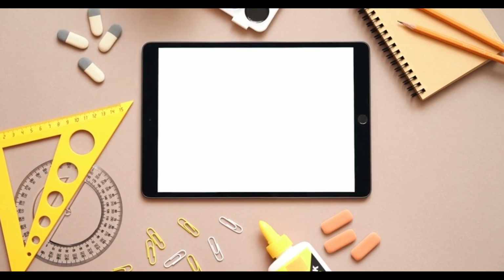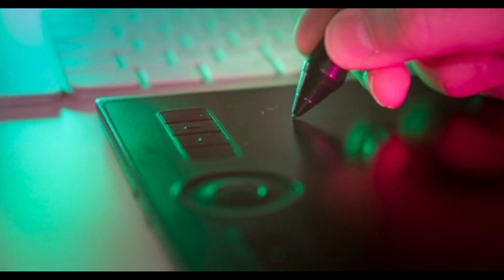Meet Gemini Diffusion: Google’s Next-Gen AI Art Maker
Meet Gemini Diffusion: Google’s Next-Gen AI Art Maker. Hey everyone, welcome back to Generative AI. Today we’re exploring Google’s latest innovation in text-to-image synthesis—Gemini Diffusion. If you’ve ever spent hours hunting for the perfect illustration or paying hefty fees for stock assets, you’ll appreciate how this model transforms creative workflows. By typing a few descriptive words into a simple prompt, you can generate high-resolution, AI-powered visuals tailored to your vision in seconds. Whether you need custom marketing graphics, unique social media posts, or eye-catching blog headers, Gemini Diffusion delivers polished, professional images without the designer price tag.

Meet Gemini Diffusion: Google’s Next-Gen AI Art Maker. Meet Gemini Diffusion: Google’s Next-Gen AI Art Maker. Under the hood, Gemini Diffusion builds on the proven diffusion framework popularized by Stable Diffusion and DALL·E. It starts with pure noise and iteratively refines pixels through learned denoising steps, gradually constructing an image that matches your text description. Each reverse-diffusion pass leverages a deep neural network trained to predict and remove noise, capturing both global composition and intricate details. This iterative sampling guarantees coherent outputs, allowing the model to produce realistic textures, consistent lighting, and harmonious color palettes—even on complex prompts.

Meet Gemini Diffusion: Google’s Next-Gen AI Art Maker. Meet Gemini Diffusion: Google’s Next-Gen AI Art Maker. What truly sets Gemini Diffusion apart is Google’s commitment to diversity and scale. The training corpus spans billions of images paired with metadata in dozens of languages and cultural contexts. This global dataset empowers the model to generate authentic art across a spectrum of styles—from traditional Japanese ink wash and African textile motifs to Scandinavian minimalism and Latin American murals. No longer limited by Western-centric training sets, Gemini Diffusion understands nuanced artistic vocabularies, unlocking truly multicultural generative AI for content creators worldwide.

Meet Gemini Diffusion: Google’s Next-Gen AI Art Maker. Speed and reliability are also major improvements. Thanks to Google’s massive TPU and GPU infrastructure, Gemini Diffusion can handle peak demand without lag, returning finished images in under five seconds on average. Built-in fault tolerance and intelligent load balancing keep the service online during high-traffic periods. For enterprise users, an API with robust SLAs ensures that mission-critical applications—like automated e-commerce previews or real-time game asset generation—never hit a bottleneck.

Accessibility was another core design goal. The web-based interface features guided prompt suggestions, helping users craft more precise commands for desired aesthetics. Advanced options let power users tweak parameters like guidance scale, sampling steps, and aspect ratios, giving full creative control. Integration with Google’s Cloud Vision API enables post-generation edits—such as background removal or style transfer—without leaving the platform, streamlining end-to-end image production workflows.

Meet Gemini Diffusion: Google’s Next-Gen AI Art Maker. From a technical standpoint, Gemini Diffusion leverages state-of-the-art transformer architectures and attention mechanisms to model long-range pixel dependencies. Conditional U-Net backbones, enhanced with cross-modal embeddings, ensure faithful alignment between text and visual content. The result is a robust, scalable system that balances sample quality with computational efficiency, enabling both hobbyists and professionals to generate gallery-worthy artwork on demand.

Imagine building a pitch deck where every slide image is custom-generated to perfectly match your talking points, or launching a blog series illustrated with bespoke AI art that captures your brand’s unique persona. With Gemini Diffusion, you no longer need extensive graphic design skills or budget-crushing software subscriptions—just a creative idea and a text prompt. This democratization of high-quality image synthesis marks a major milestone in generative AI, turning creative imagination into tangible visuals.

Drop a comment with your favorite use case or the next feature you’d like us to demo, and we’ll be back soon with more deep dives into the tools shaping the future of content creation.